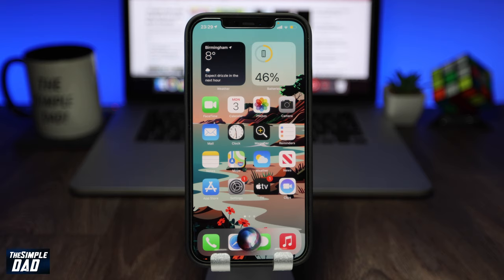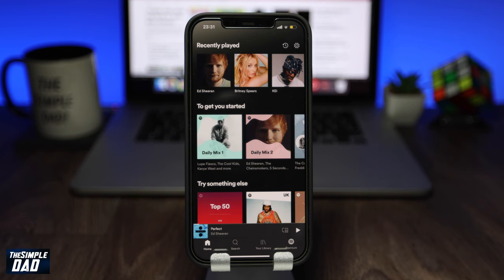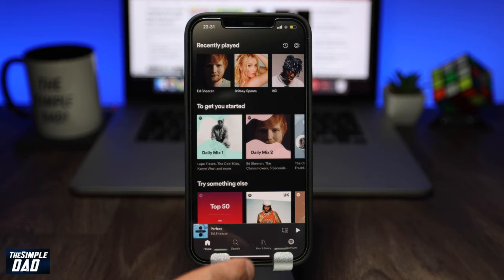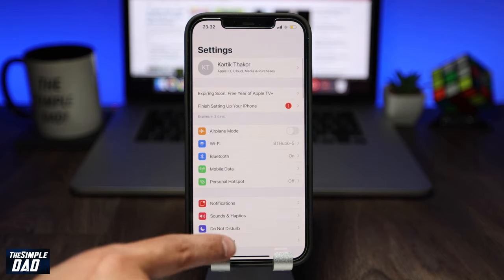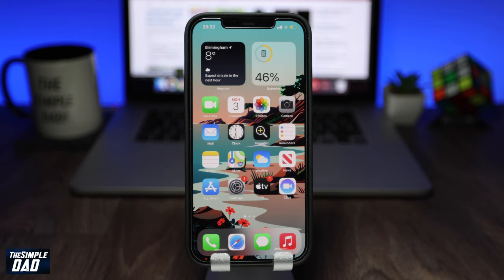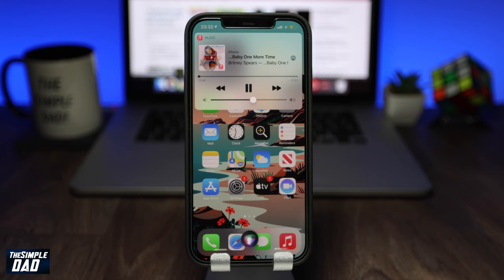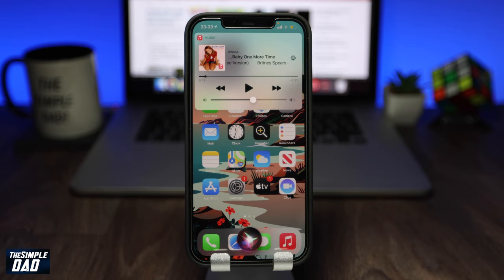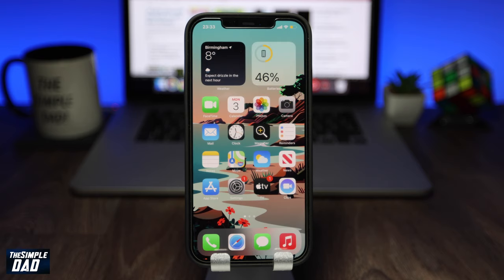🎶How to Set Default Music App Using Siri on IPhone🎶